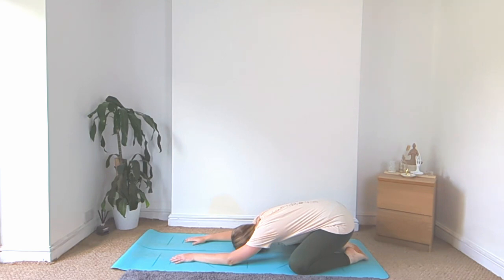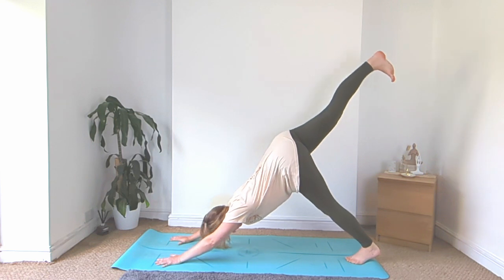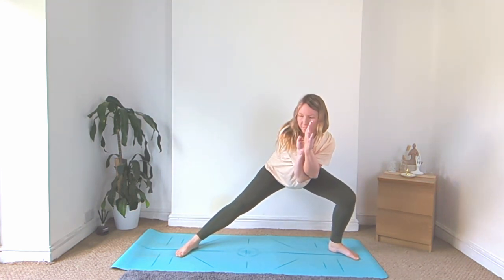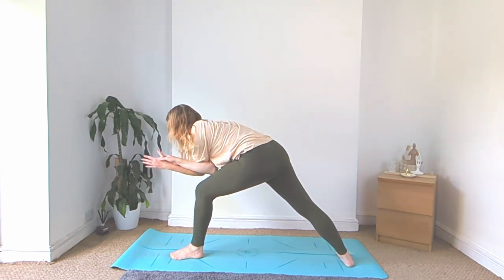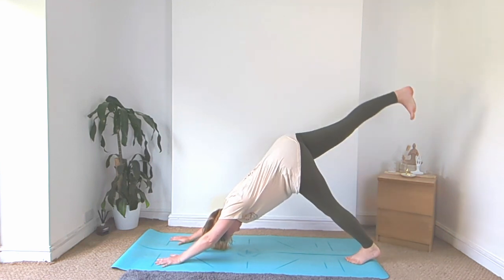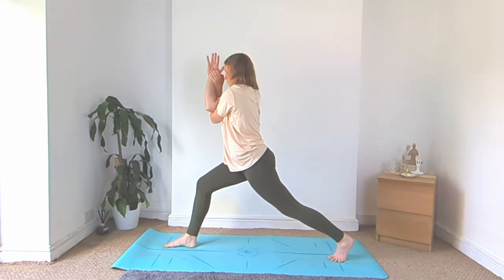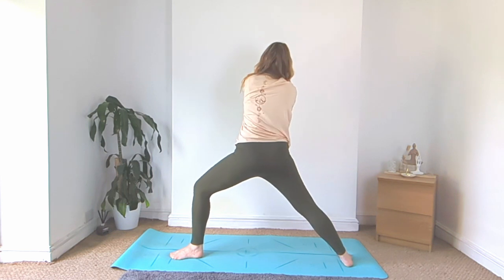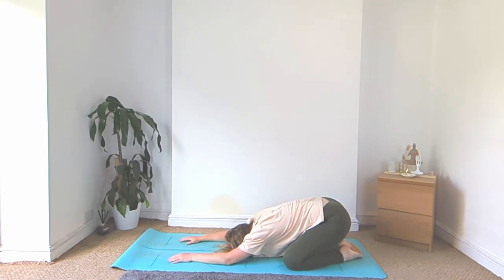Day 51/90 - Flow into eagle arms and open the back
FREEBIES